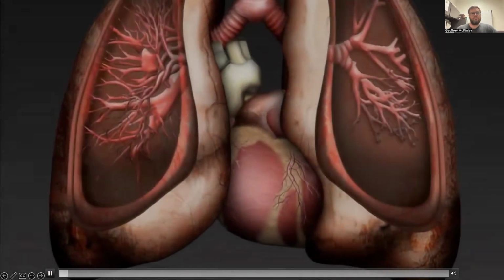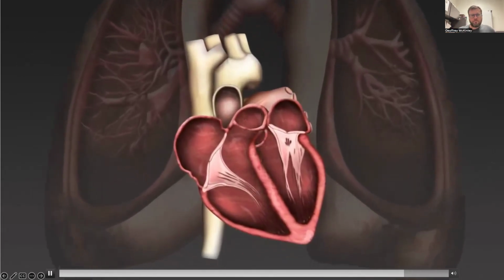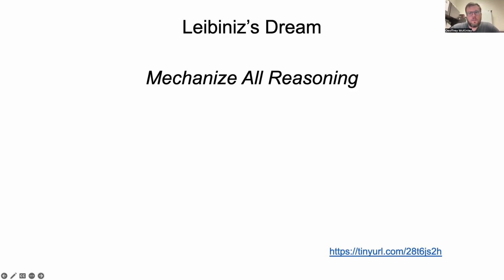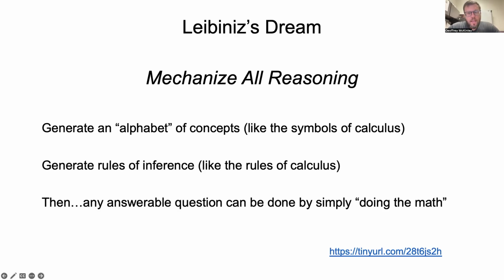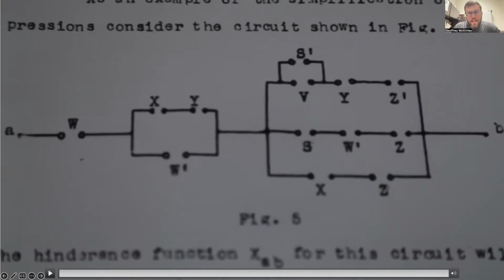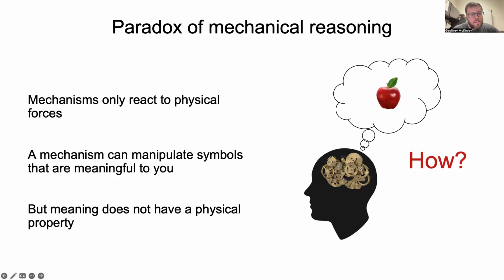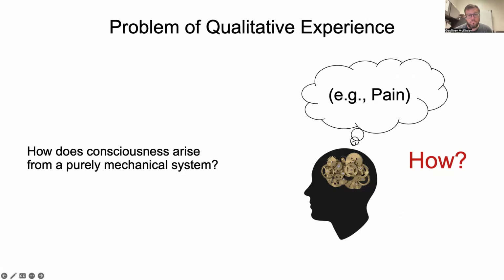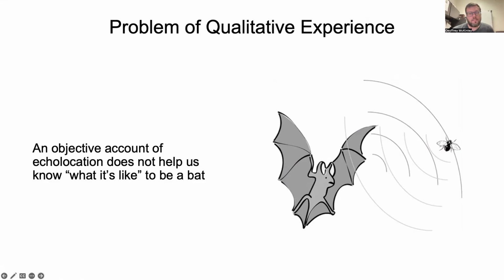Cognitive Science: Lecture 4.4: Mechanizing the mind